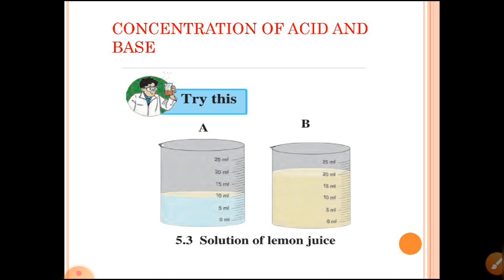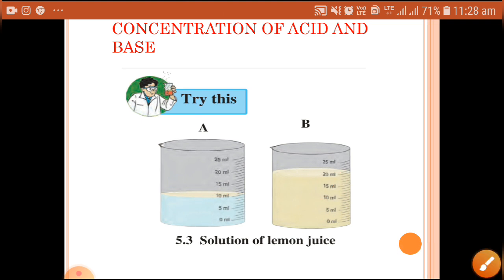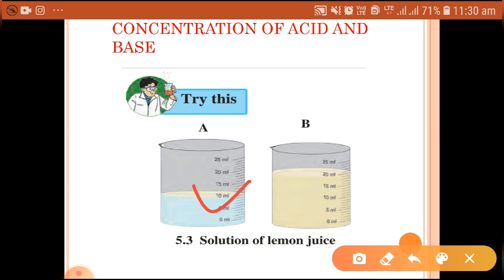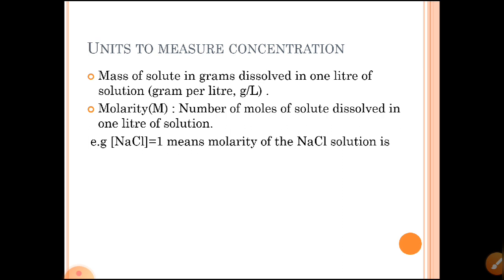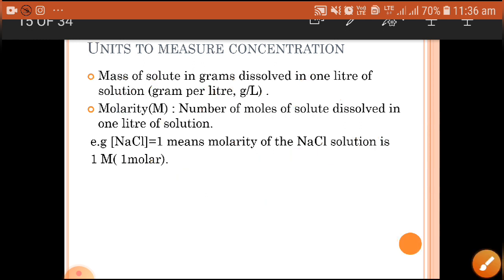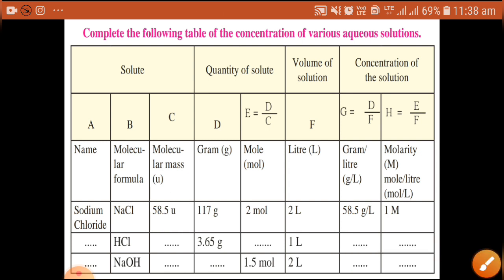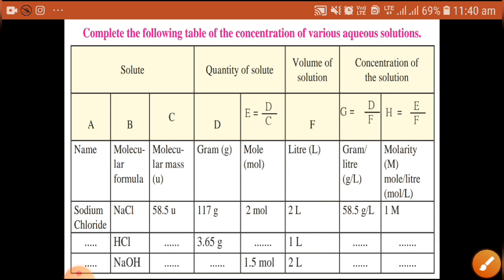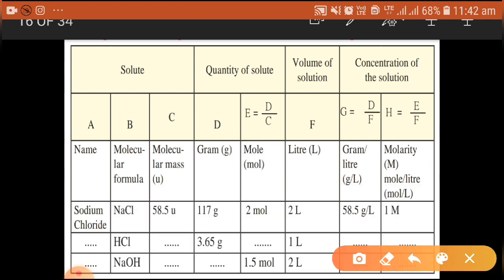Part 3- Acids, Bases and Salts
Std 9th
Science 1
Lesson 5
Acids, Bases and Salts
Topic: Concentration of Acids and Bases